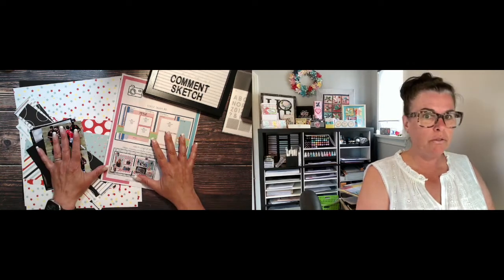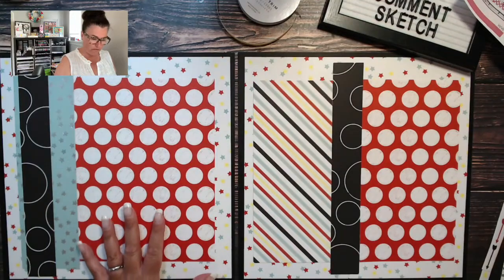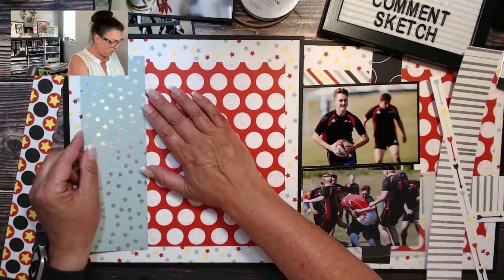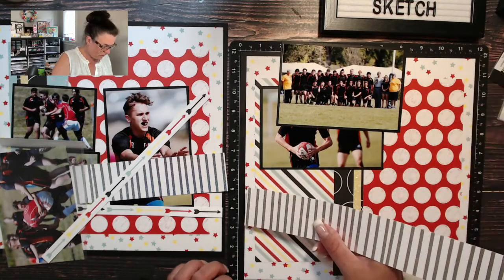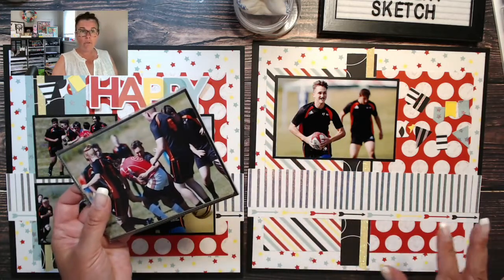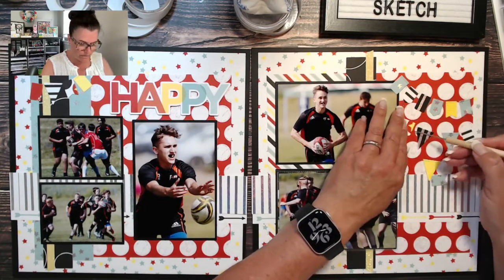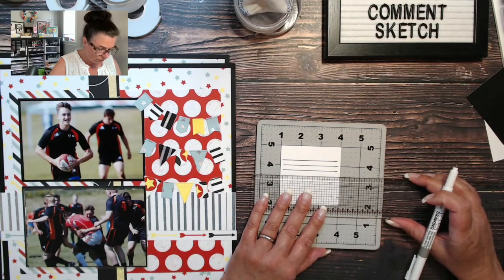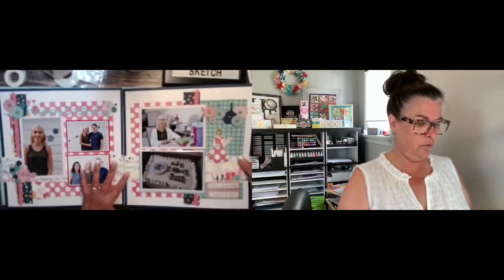Today we are creating the layout for Return to Happiest Place week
The "Return to the Happiest Place" week continues!! Today we are going to have some fun with a sketch I created and the Happiest Place paper packet. I am going to use some rugby photo! What that is not the first kind of photos that you think of when you hear Happiest Place   collection? ;)                                                                       These are all the places you can find me-